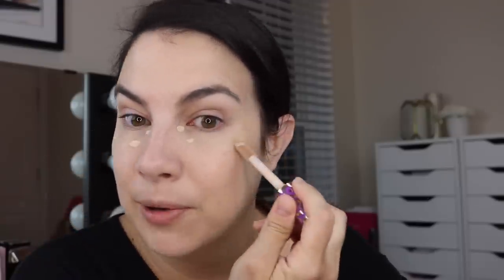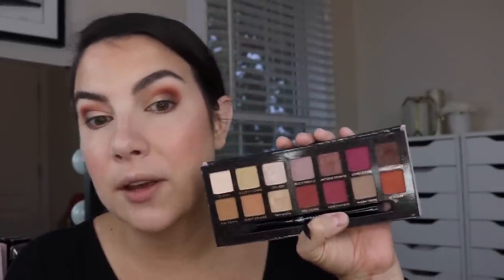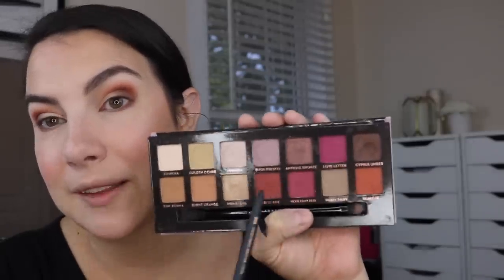Makeup With THOUSANDS OF 5 STAR RATINGS at Ulta… Full Face Look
Sharing my opinions on products that have received thousands of 5-star ratings at Ulta... are they THAT good? AND- Everyday Makeup Faves!

Profound Thought:
"An ant on the move does more than a dozing ox."
-Lao Tzu

Random Thought:
Anyone else's kids love pulling the pillows and blankets off the couch and turning the floor into some sort of plush playground situation? Glad I don't have super nice pillows :D